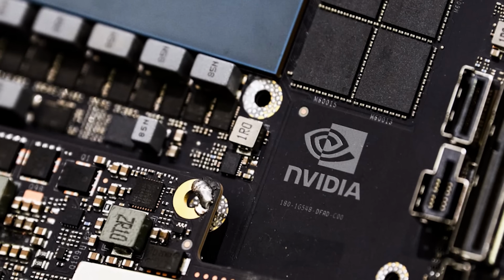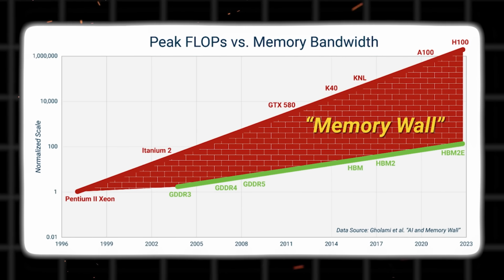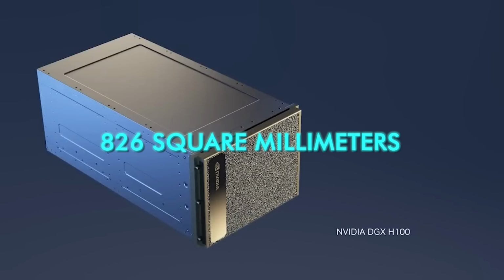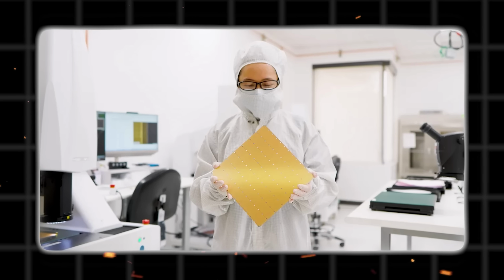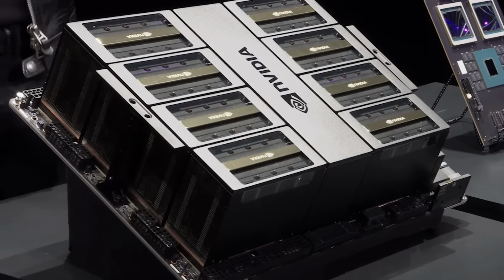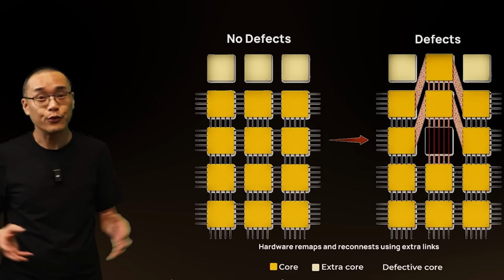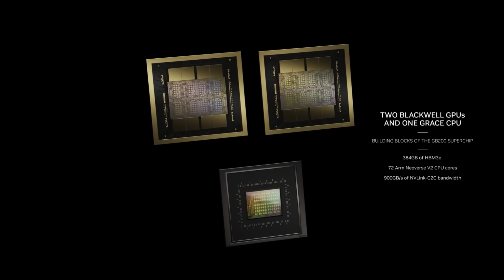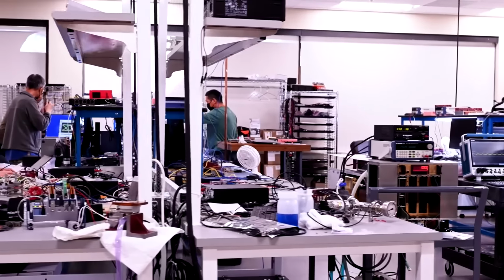This 900,000 Cores & 3-Billion Transistor AI Chip Just Made Nvidia’s AI GPUs Look Like a JOKE!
For years, Nvidia dominated AI hardware so completely that most people treated it like the only serious option. This video breaks down why that may finally be changing. We look at Cerebras and its wafer-scale approach to AI chips, a radically different design that throws out the standard idea of cutting wafers into many small chips and instead turns the entire wafer into one giant processor. The result is one of the strangest and most ambitious pieces of silicon ever built, with massive on-chip memory bandwidth and a design aimed directly at the memory bottleneck that has been quietly limiting AI performance for years. If you’re interested in Cerebras, wafer-scale chips, AI hardware, Nvidia competition, AI inference, and the future of compute, this video gives you the full picture. We also explore what makes Cerebras so different in practice. The video covers the WSE-3, its dinner-plate-sized silicon footprint, 4 trillion transistors, 900,000 AI cores, 44 GB of on-chip memory, and the huge bandwidth advantage that comes from keeping memory and compute on the same giant wafer. It also explains how Cerebras solved the defect problem that normally makes chips of this size impossible to manufacture, why it can run very large models at remarkable speed, and where the tradeoffs still show up around cost, power, flexibility, and ecosystem maturity. More importantly, this is not just a story about one unusual chip. It is about the first serious sign in years that the AI industry may not have to stay locked into one path forever. NVIDIA is still enormously powerful, but the emergence of a real alternative matters even before it fully challenges the leader. Cerebras is showing that a completely different hardware philosophy can actually work, and that alone makes this one of the most important AI infrastructure stories happening right now.